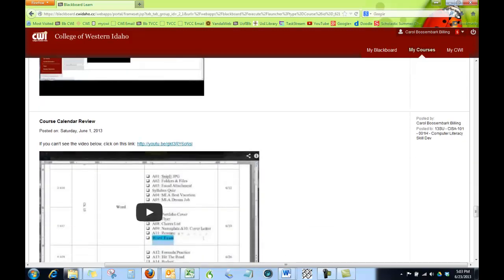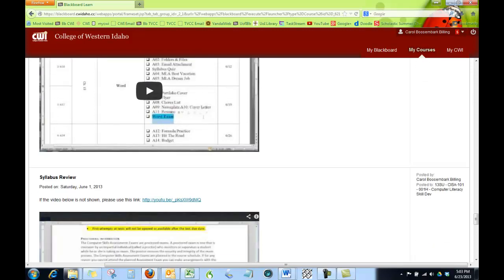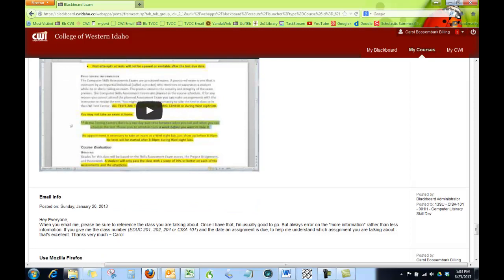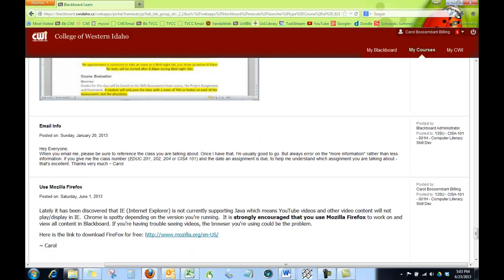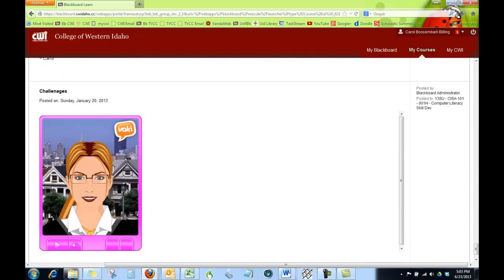Announcements Review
education